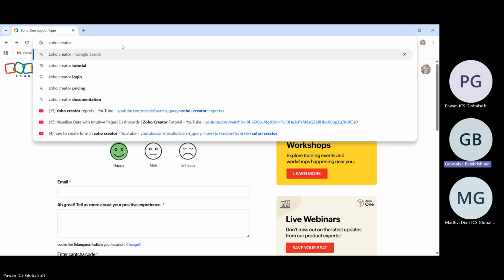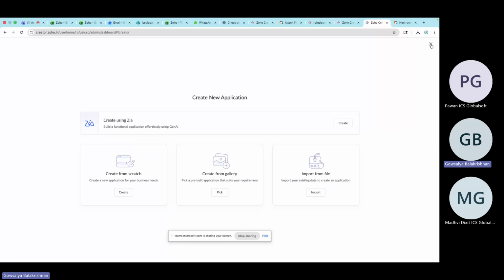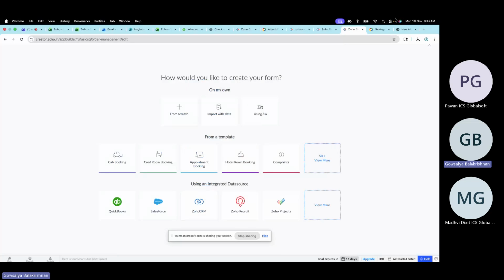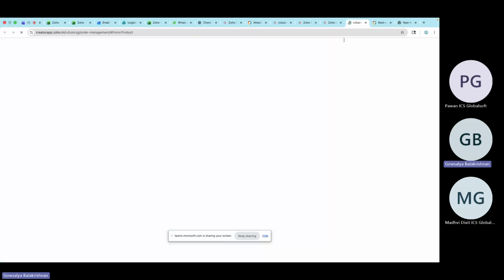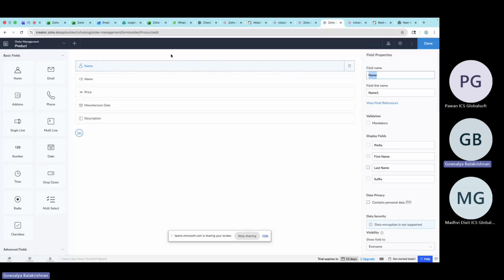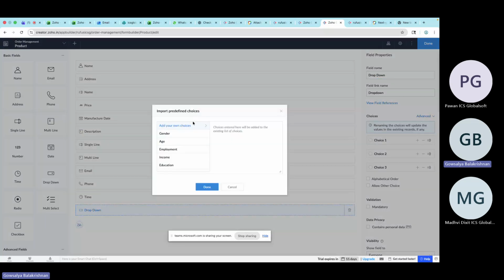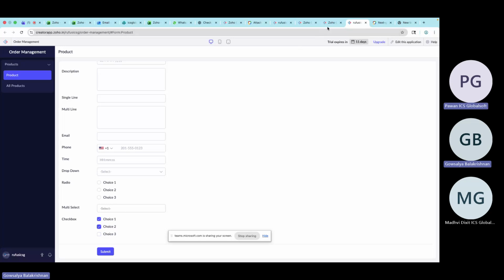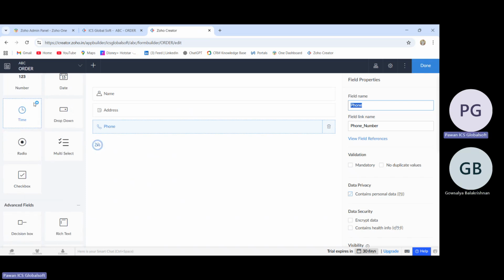Zoho Creator Training—Day 1, Session 2